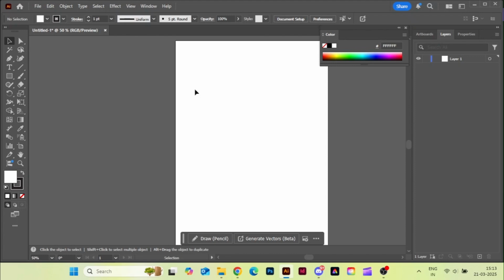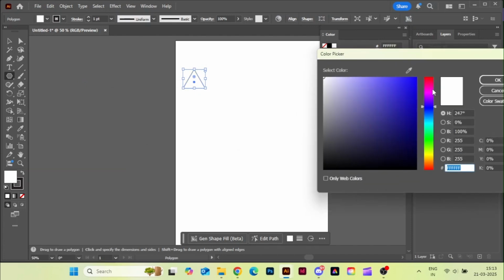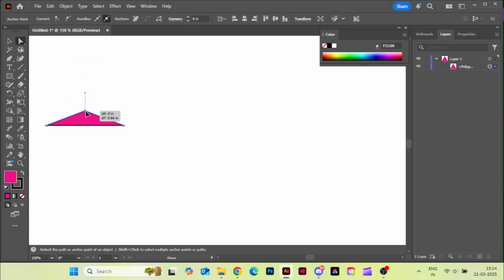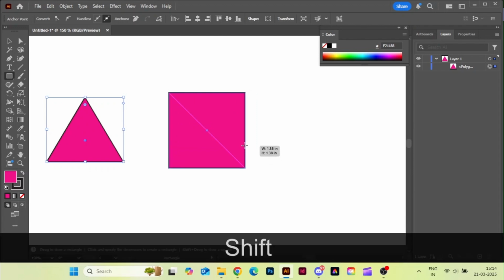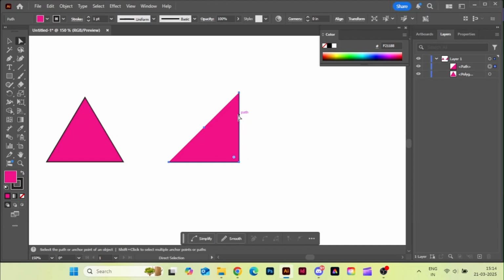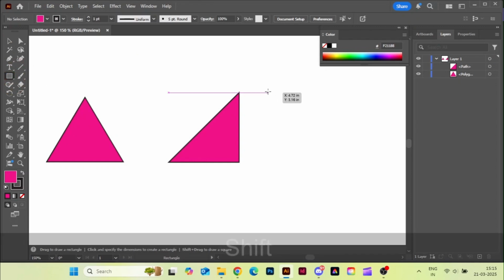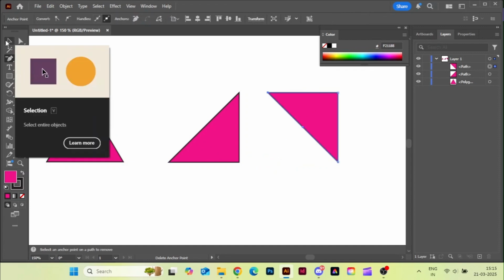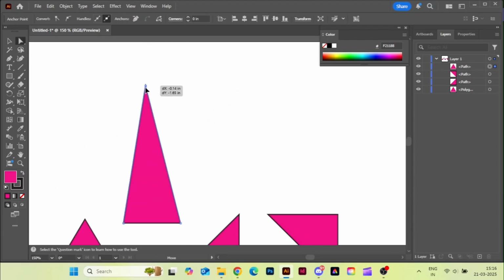🔺 How to Make Perfect Triangles in Adobe Illustrator | Part 8 - Easy & Quick! 🎨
Struggling to create perfect triangles in Adobe Illustrator? 🤔 In this Part 8 tutorial, I’ll show you multiple ways to make and customize triangles, from basic shapes to precise vector designs! 🚀

🔹 What You’ll Learn:
✅ Creating triangles using the Polygon Tool & Pen Tool
✅ Adjusting angles & proportions perfectly
✅ Pro tips for sharp, clean triangle designs